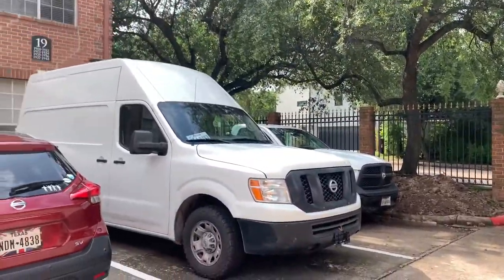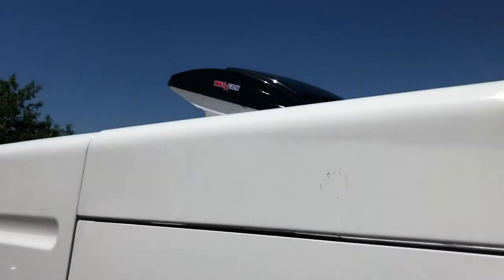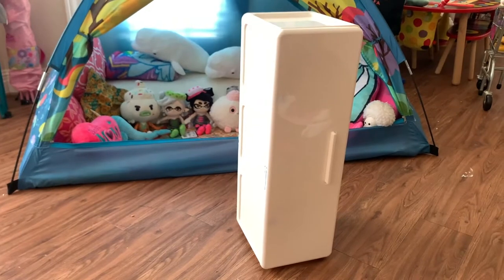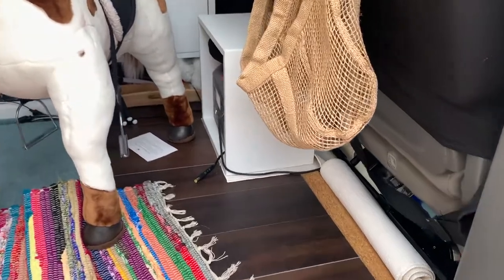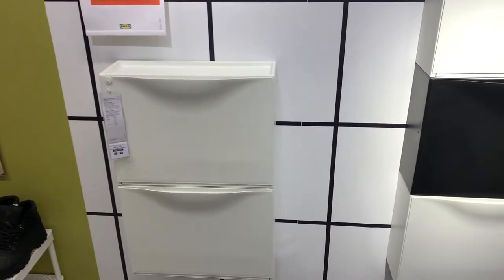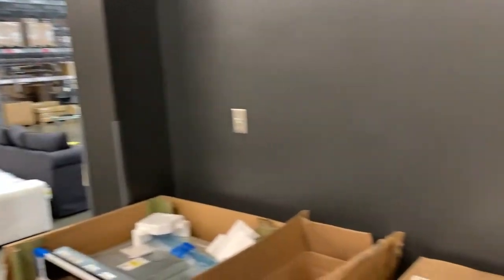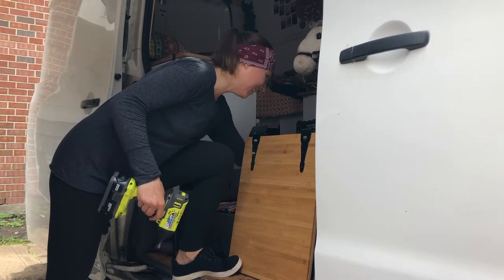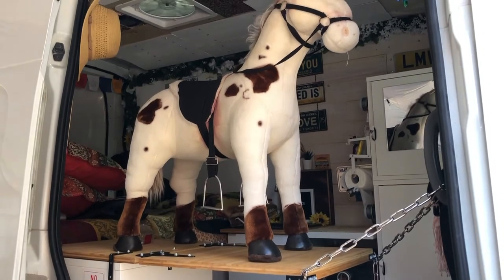BUILDING A FOLDING KITCHEN COUNTERTOP | Nissan NV2500 High Roof | Solo Female Cargo Van Conversion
Harriette's mommy upgraded her kitchen prep space by building a folding countertop.

Video created using Adobe Creative Suite Premiere Pro
Filmed on an iPhone XR and iPhone 8
Storyboard, script, filming, editing and on-screen talent by me! Jennie Timar

Products in video:

TwelSeavan Solar Panel 120W

12v extension cord

Rechargeable LED lantern

SMAD 12v fridge

NOCO 15amp adaptor

Coleman Cable 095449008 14/3 STW 30 to 15-Amp RV Adapter Extension Cord

15ft extension cord

30amp to 50amp adaptor

Cigarette lighter extension cord

Extension cord reel

My recommended products:

Sun Hat
Salomon Hiking Boots
Rechargeable Glow Stick
Tripod and Remote
Rechargeable Bicycle Lights
iPhone Case
Towel Car Seat Cover
Bicycle Rack for Car (fits two bikes)
Balaclava (2-pack)
Bicycle Barrel Bag
Camping Bulbs (3-pack)
Teva Wedge Flip Flop
Car Fridge
Three-Person Tent
Jackery 1000w Battery
Allen Premium Double Locking Bike Tray
Pop Up Tent
Sub-zero Sleeping Bag
Rechargeable LED USB Lights
Beatles Yellow Submarine Beanie
SlickLocks (check the Amazon store to find the specific set for your van make and model)
Viper Keyless Alarm System
Digital Laptop Safe
Fire Extinguisher
Smoke Alarms
Carbon Monoxide Detector
Siless Liner Sound Deadening Mat
MaxxFan Deluxe
Extension Cord
15 Amp Shore Power Plug Adaptor
Kilmat Sound Deadening Foil
Camco toilet
SMAD two-way 12v fridge
Truck cargo net
MaxxAir Fan
Extension cord
Rechargeable hockey puck light
All You Need is Love wall hanging
Boho quilt
Throw blanket
12v extension cord
Headboard stabilizer
Copper sink
Camco toilet
Camco toilet carry bag
Camco sink hose
Food-grade water jugs
Ottomon cover
Starry blackout curtains
12v extension cord
Toilet roll holder
Magnetic paper towel holder
Magnetic mirror